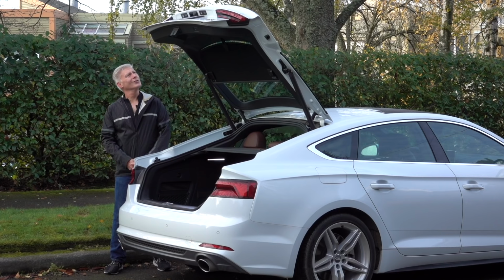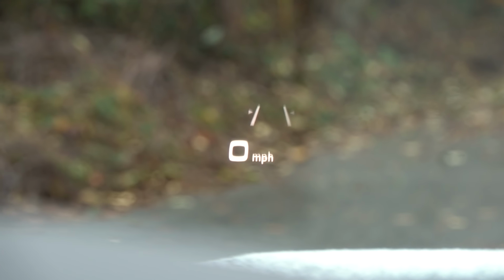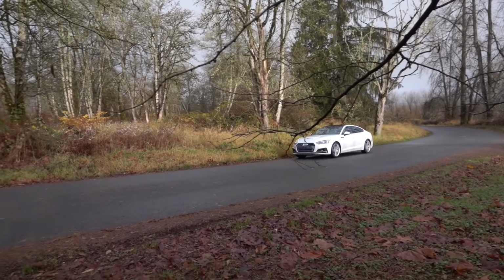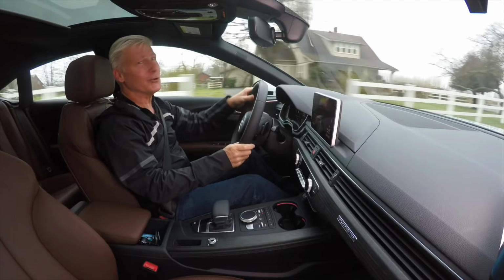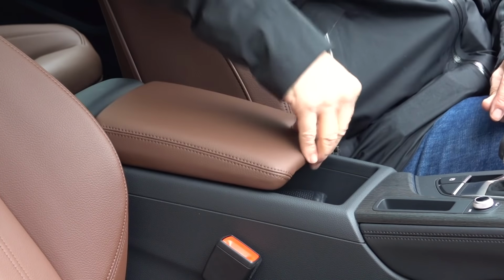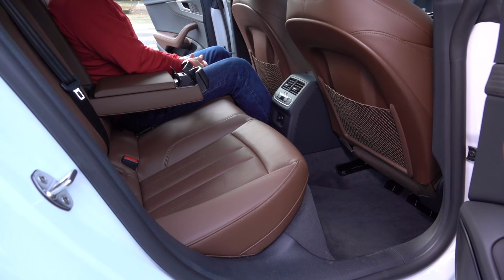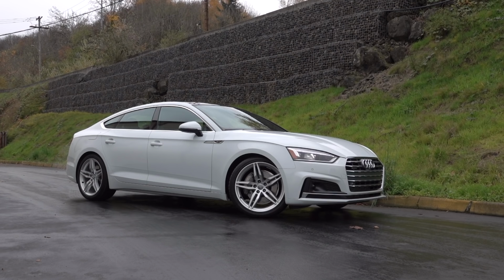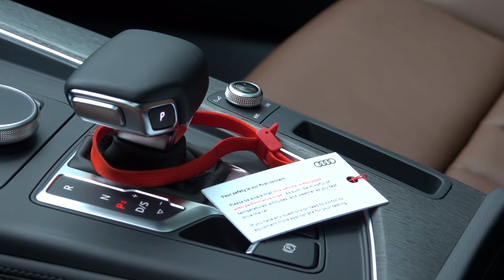Driven- 2018 Audi A5 Sportback 2.0T Quattro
Not all hatchbacks sacrifice graceful looks for practicality and utility. The Audi A5 Sportback gives up nothing in the looks department while it swallows 65-inch televisions whole. Tom Voelk checks an S-line Prestige model.

Love this channel?  Tom’s main production camera is toast after falling onto the pavement. And thanks!